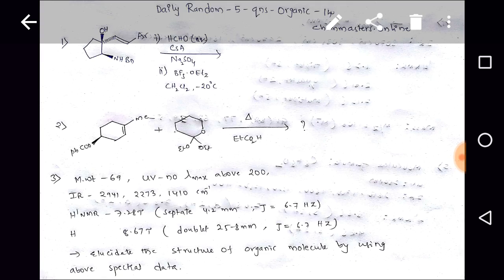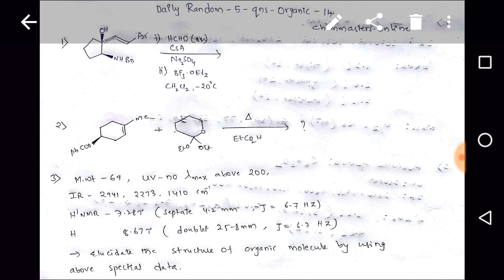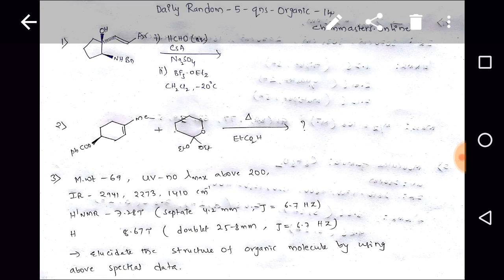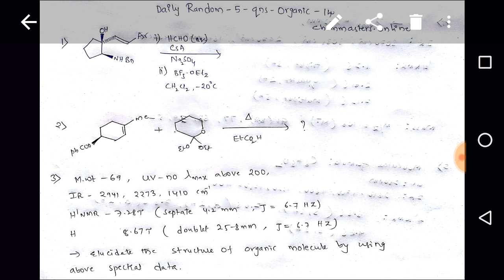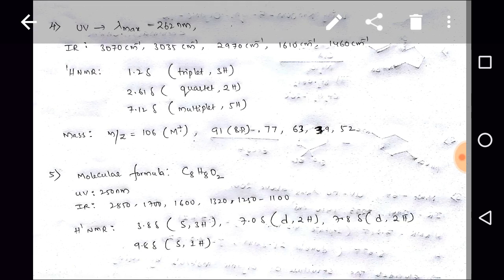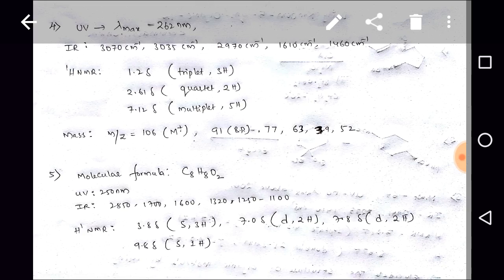daily random-5-qns-organic-part-15(chemmasters.online)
Register and join a course in chemmasters.online to get complete lectures

化学科学

Ciencia química,

Ciência química,

,العلوم الكيميائية,

Chemische wissenschaft,

Science chimique,

Химическая наука,

화학,

Scienza chimica,

Chemická věda,

Chemische wetenschappen,

Χημική επιστήμη,

Kemisk vetenskap,